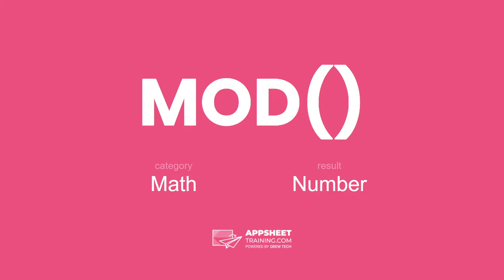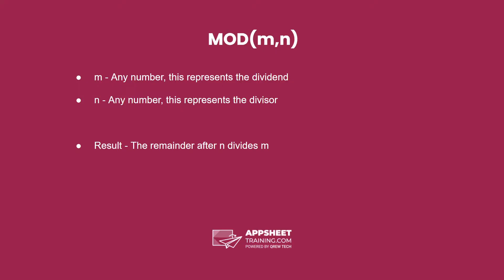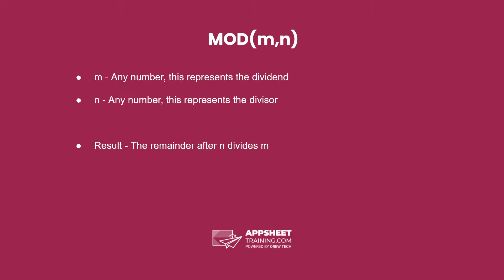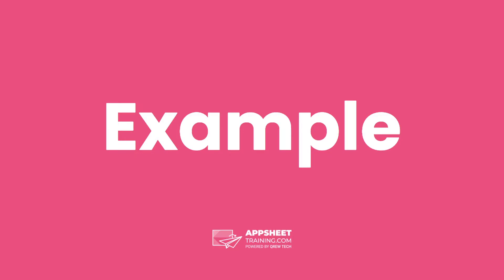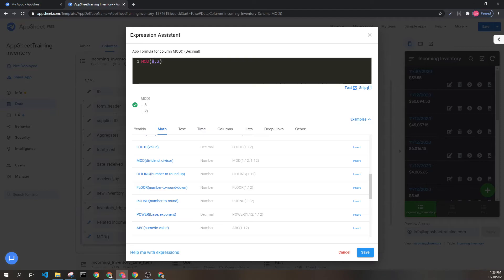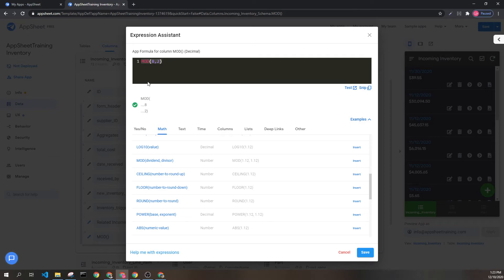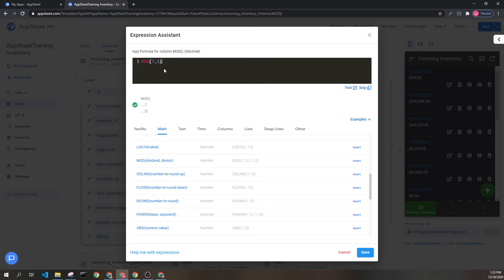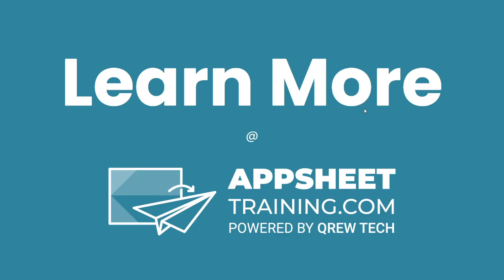AppSheet MOD() Expression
AppSheet Training Documentation for MOD()
Category: Math
Result: Number